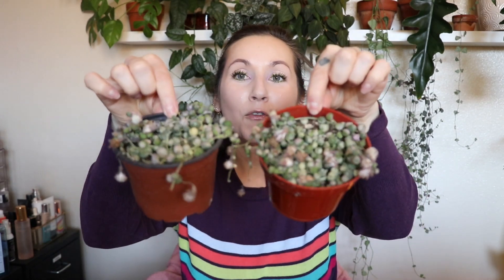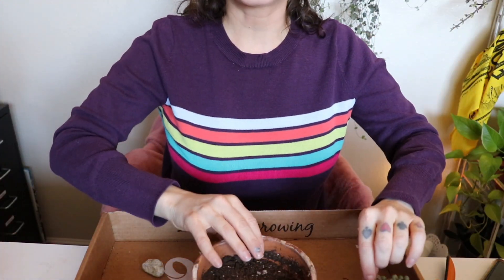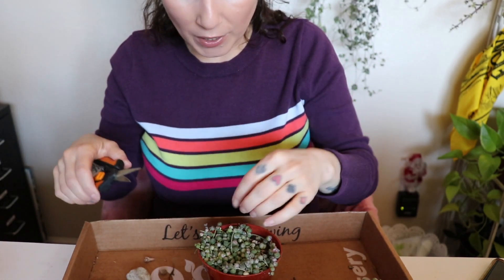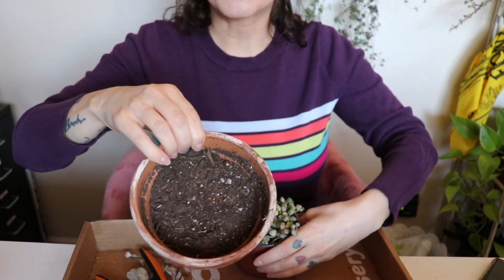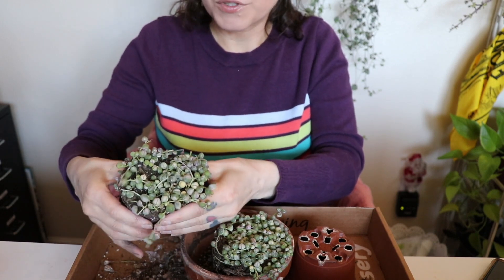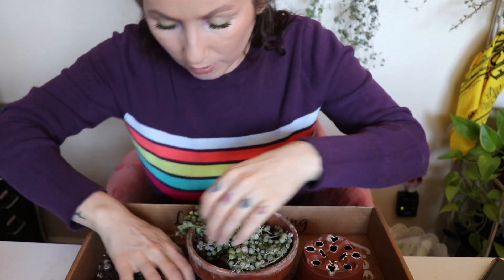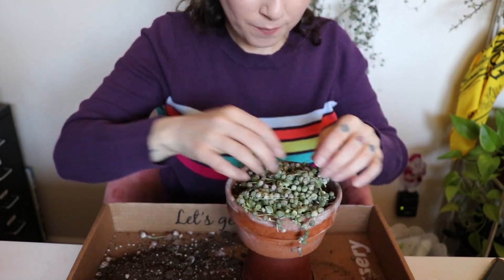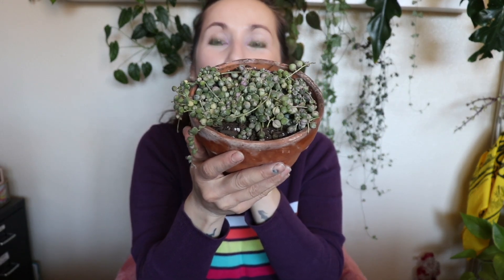𝐫𝐞𝐩𝐨𝐭𝐭𝐢𝐧𝐠 𝐦𝐲 𝐯𝐚𝐫𝐢𝐞𝐠𝐚𝐭𝐞𝐝 𝐬𝐭𝐫𝐢𝐧𝐠 𝐨𝐟 𝐩𝐞𝐚𝐫𝐥𝐬 + 𝐜𝐮𝐭𝐭𝐢𝐧𝐠 𝐨𝐟𝐟 𝐚𝐥𝐥 𝐭𝐡𝐞 𝐟𝐥𝐨𝐰𝐞𝐫𝐬! ✂️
plant was purchased from succulents depot

FAQ
Zone 7B